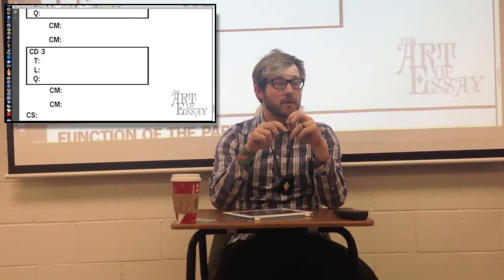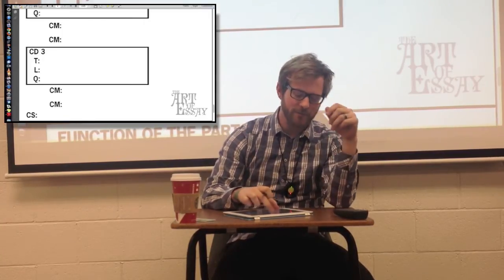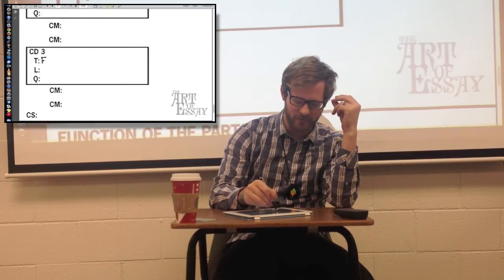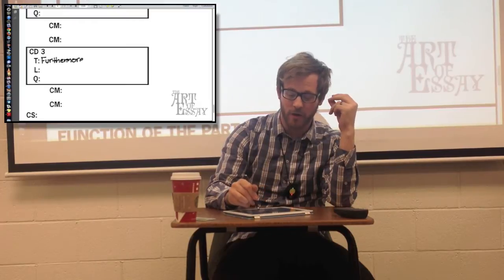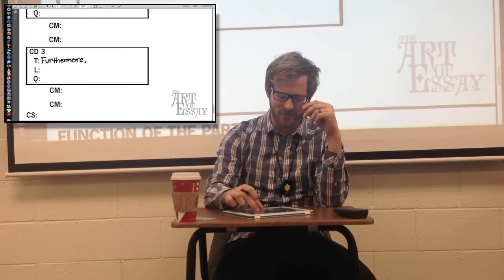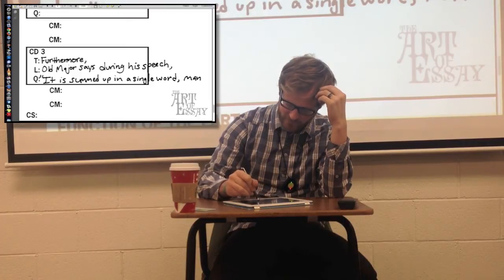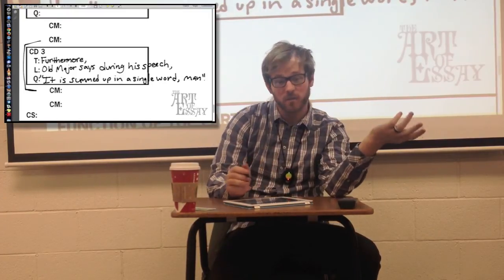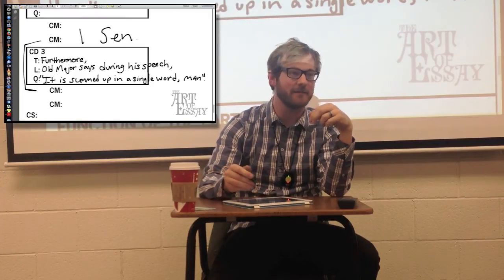EXAMPLE CONCRETE DETAILS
Modeling examples of concrete details written by students... part 1.